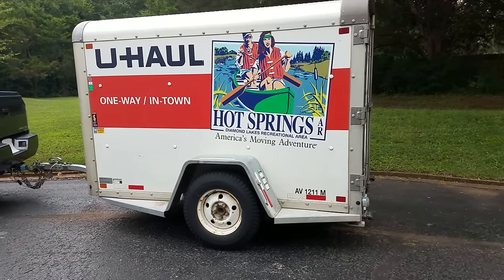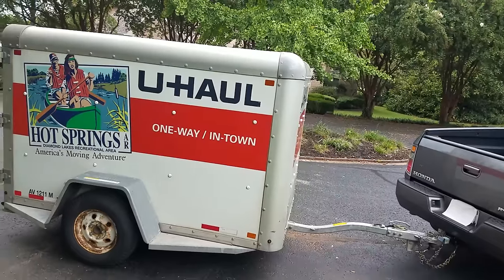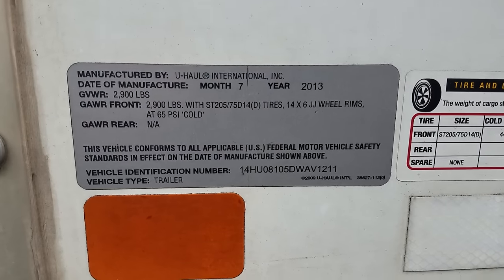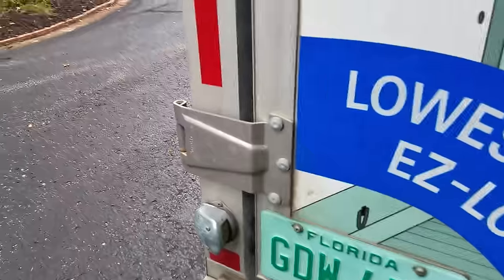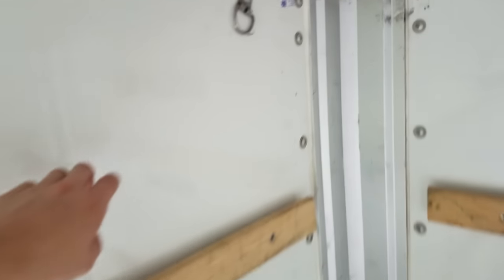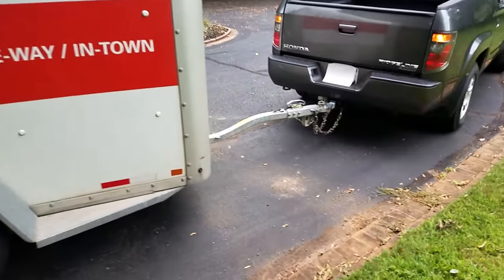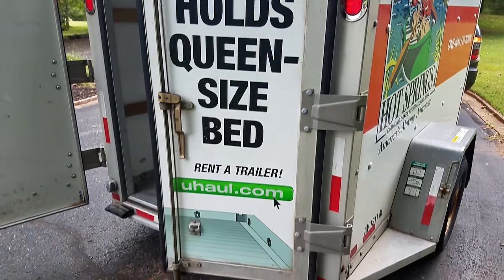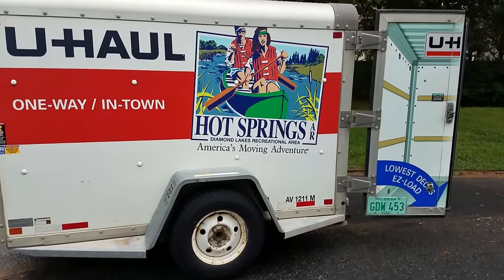U-Haul 5x8 Cargo Trailer Review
Since I did the 26ft U-Haul truck the other day I thought it would be appropriate to go over U-Hual's trailer product. I greatly enjoy their trailers and haven't had any issues with them.  They are built to last and are custom made. The aluminium construction and long tongue really make them pull well.